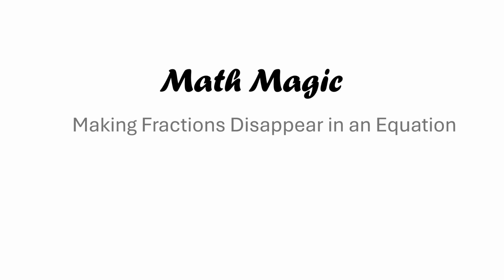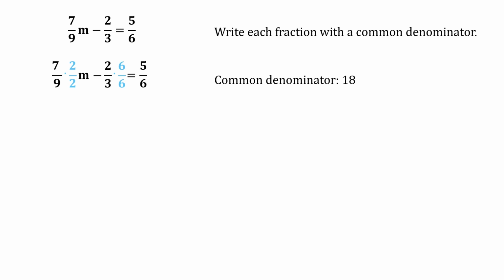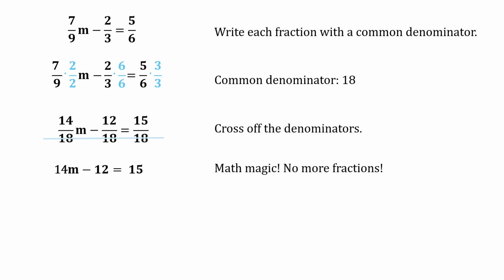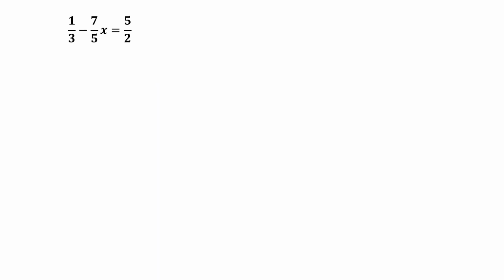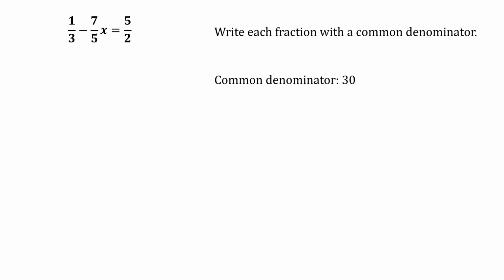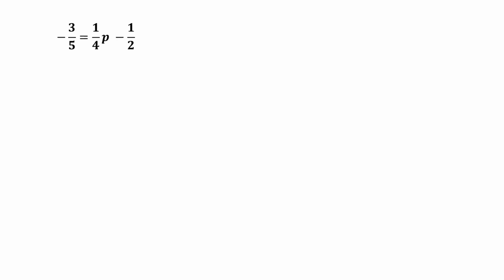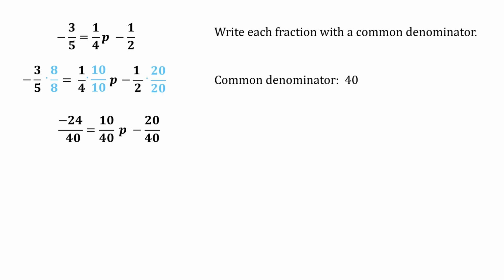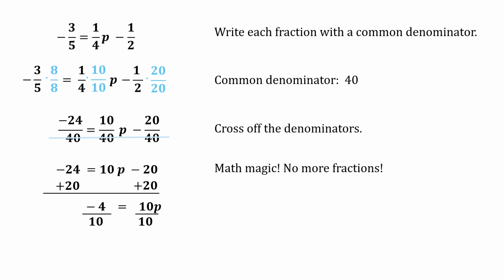Make Fractions Disappear in an Equation!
If you want to make fraction equations easier, then this video is for you!